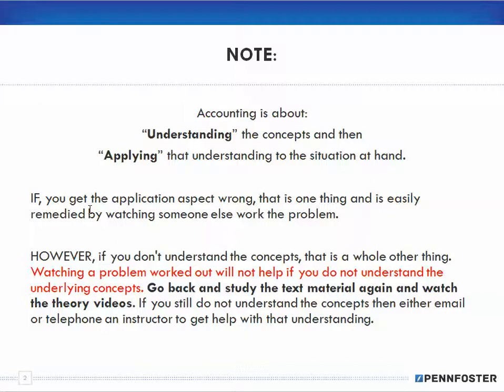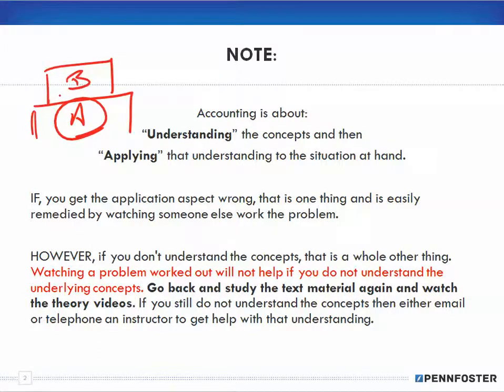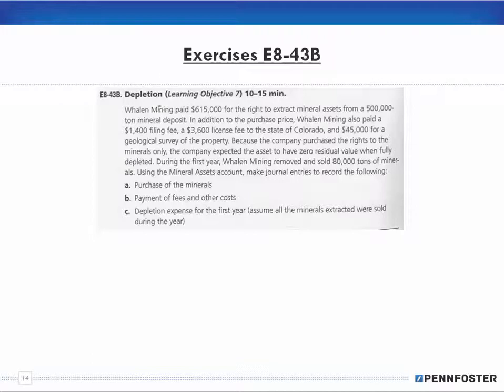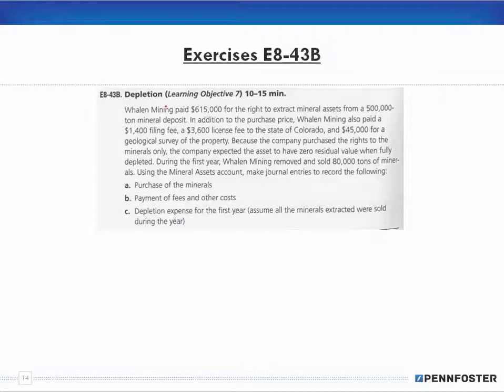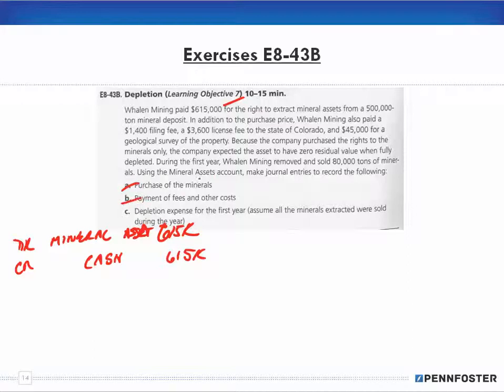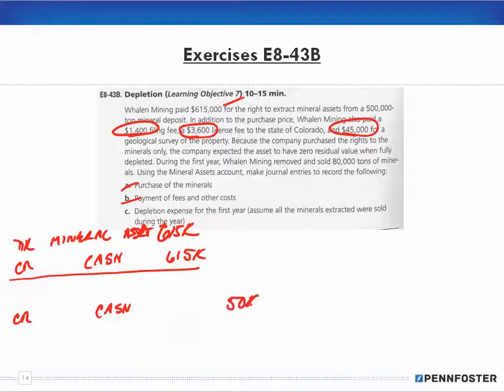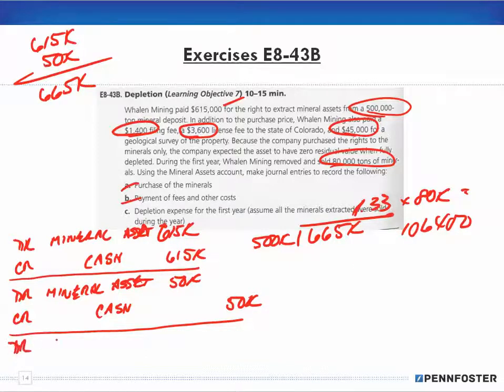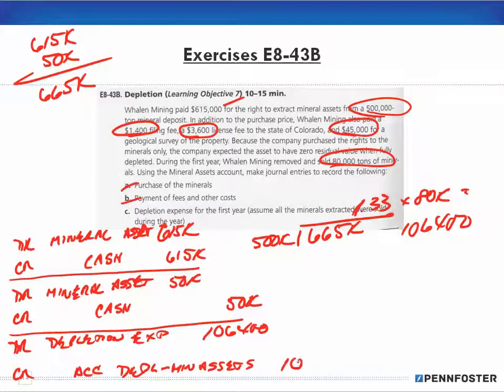Financial Accounting Ch 8 Exercises Group B E8 43B